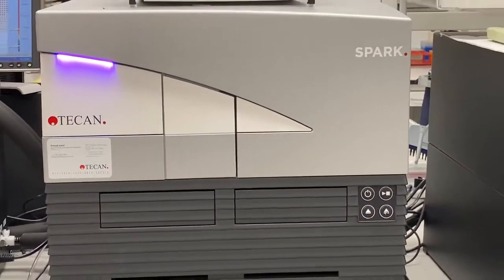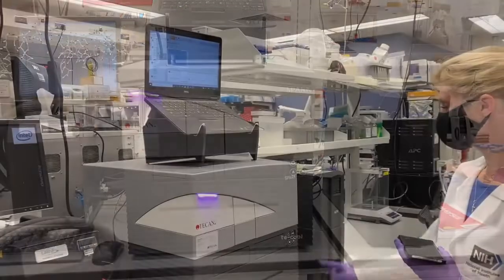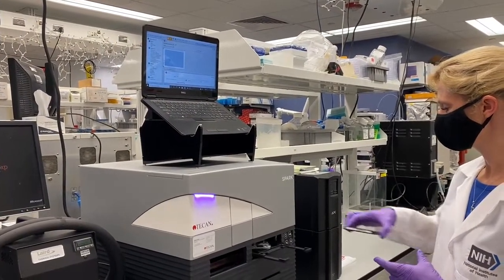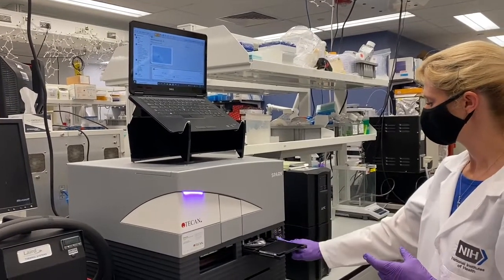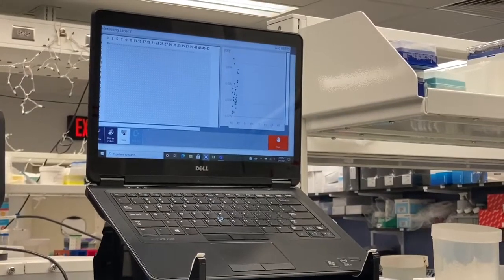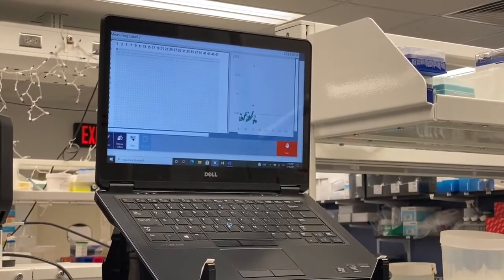ADST Chemical Biology Laboratory at NCATS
A virtual tour of the Assay Development and Screening Technology laboratory with a focus on the resources and capabilities we employ in advancing therapeutic development through innovative assay designs and chemical library screening methods.  The group works to develop methods and strategies in molecular pharmacology with drug discovery applications.